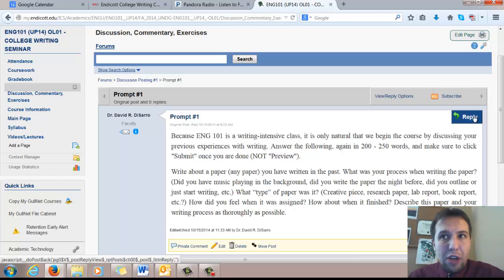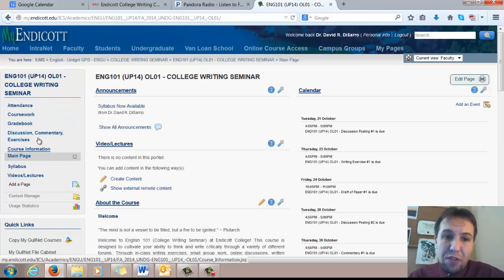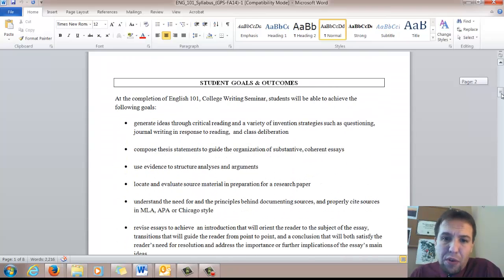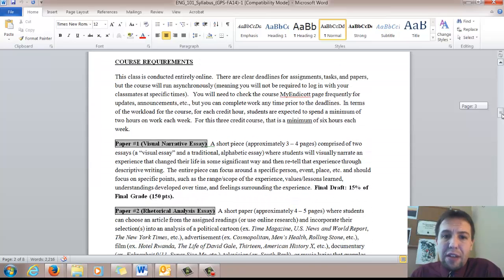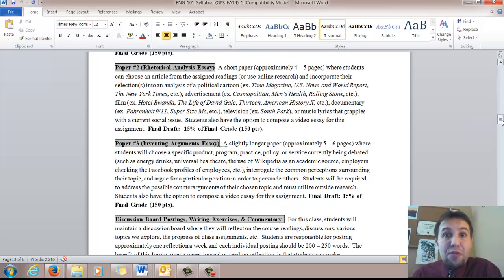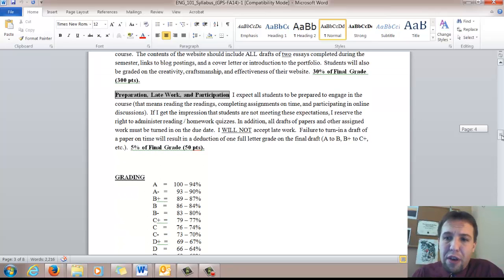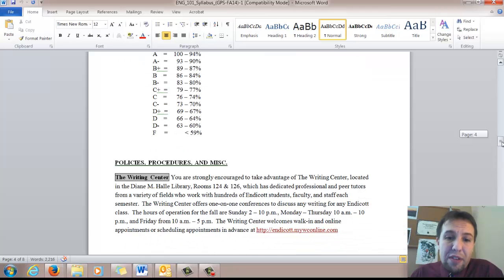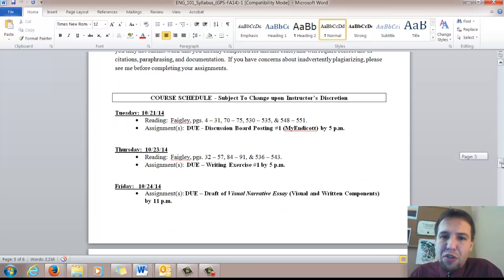ENG101-OL04 (FA2014)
A brief introductory video to Dr. David DiSarro online ENG 101 course.